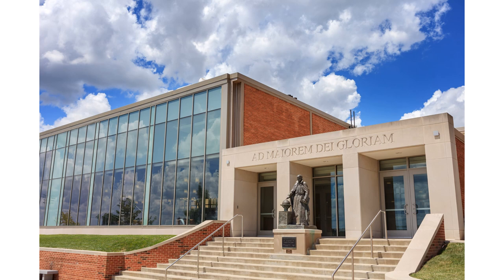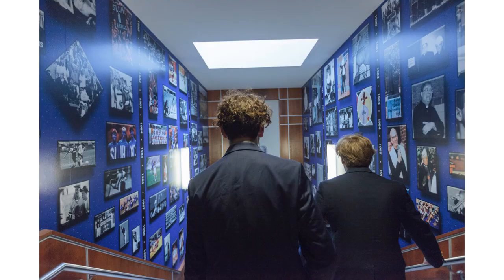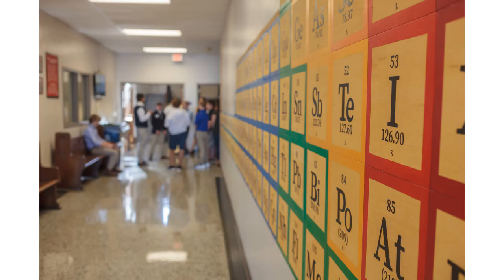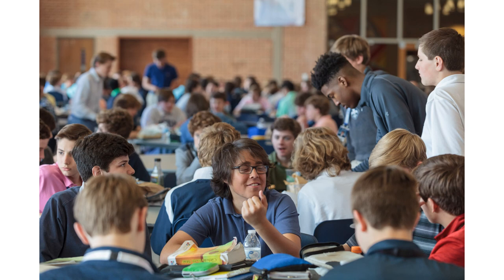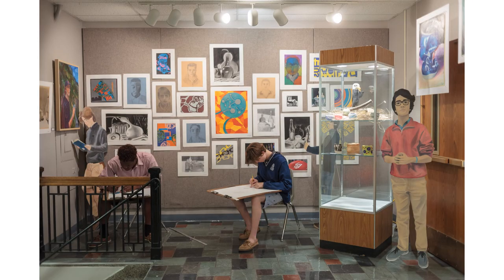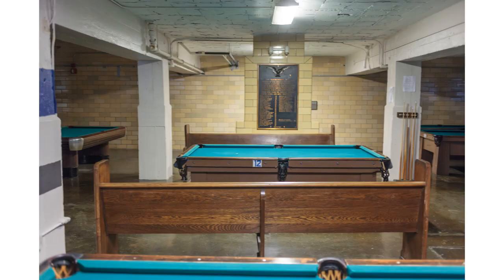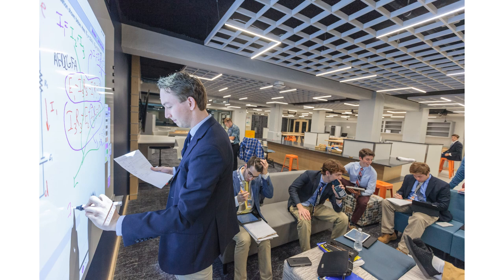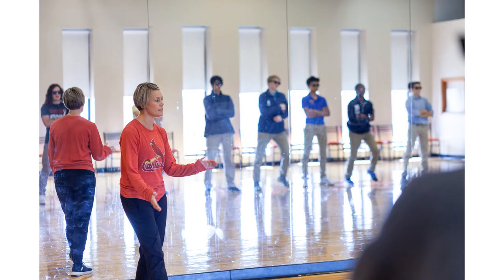Inside SLUH Virtual Tour